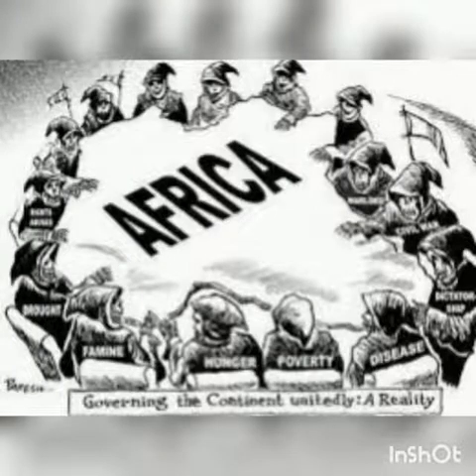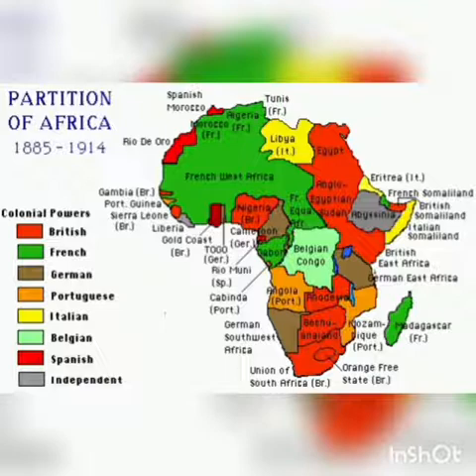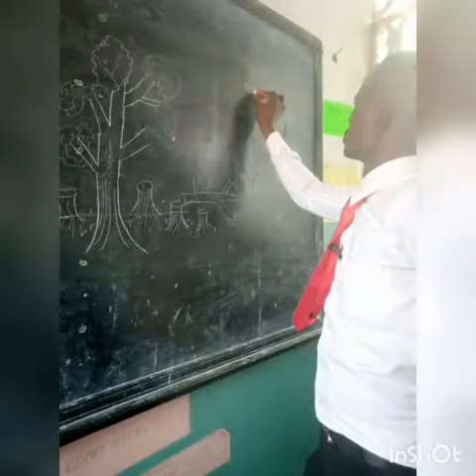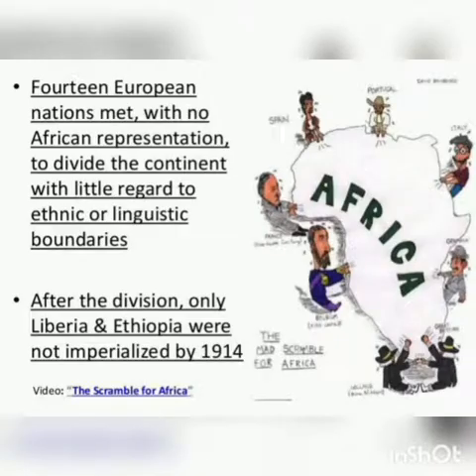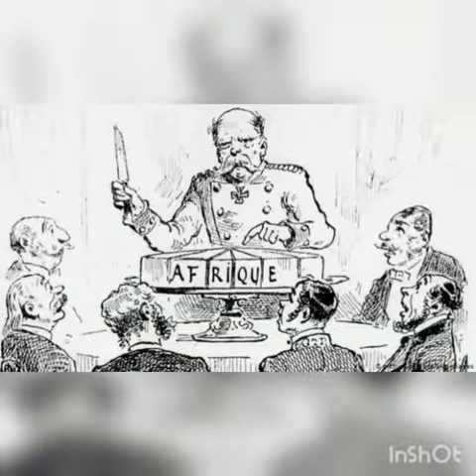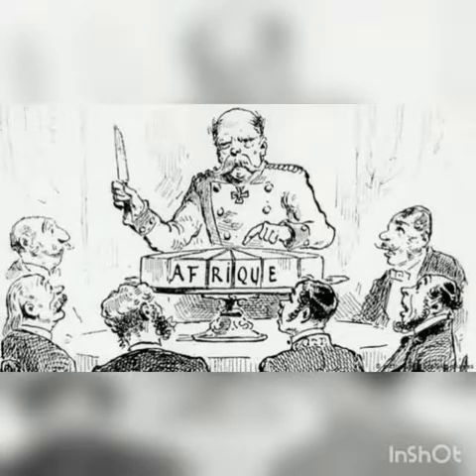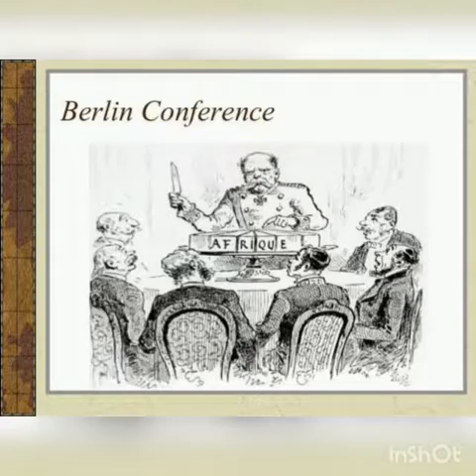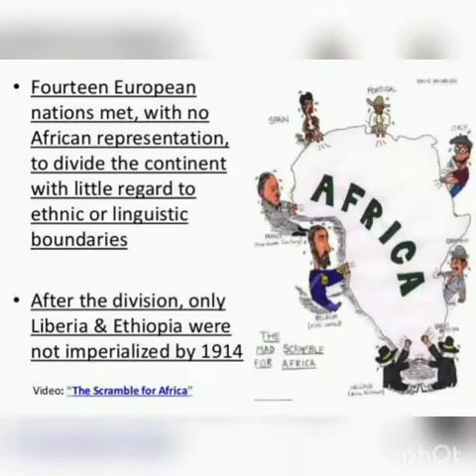scramble for Africa